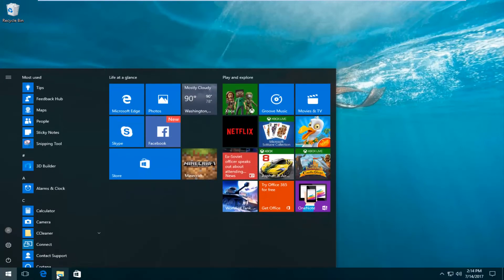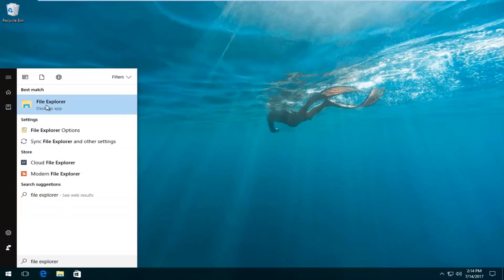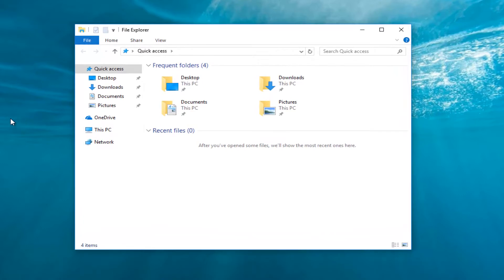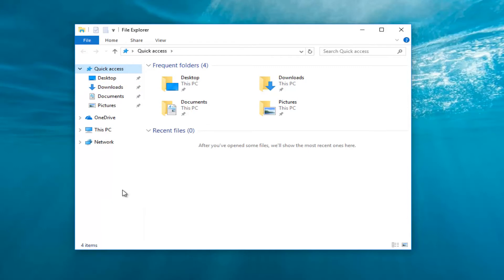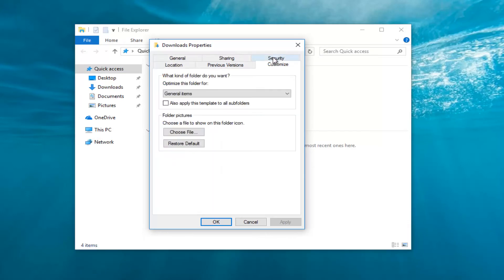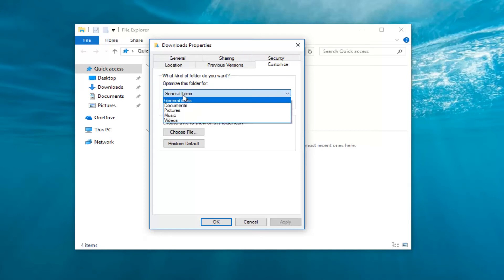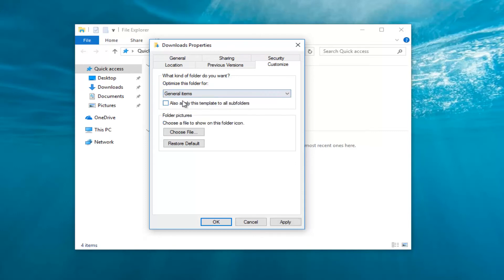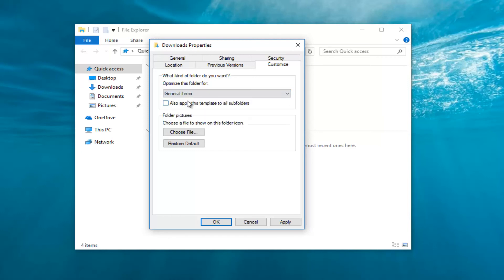FIX Slow Loading Download Folder In Windows 10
If you downloads folder is slow to populate the list of downloads, this tutorial will be for you.

When you're browsing through your hard drive in File Explorer (aka Windows Explorer), most folders open quickly. However, the Downloads folder, which is one of the most frequent and important places on your computer, often takes 10 seconds or longer to fully load. While you watch in frustration, a status bar in Explorer slowly fills itself for no apparent reason, even if you have a fast computer with a speedy SSD.

The slow-loading Downloads folder problem occurs because, by default, Windows is trying to create thumbnails for photos and videos in the folder, even if none of the files are pictures. With a quick settings change, you can make the Downloads folder open quickly in Windows 7, 8 or 10. Here's how.

Meet the First Windows 10 Snapdragon Laptops
The HP Envy x2 and Asus NovaGo run Windows 10 on Snapdragon 835, and promise over 20 hours of battery life and LTE connectivity.